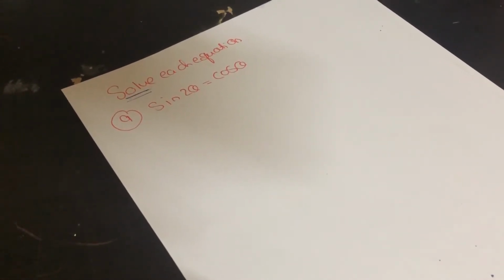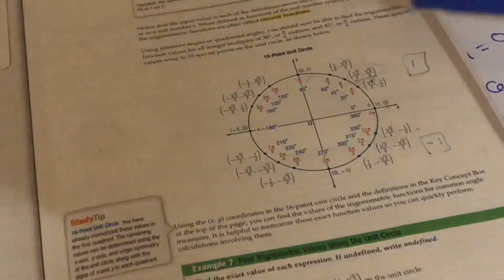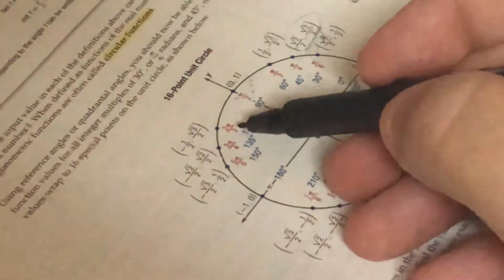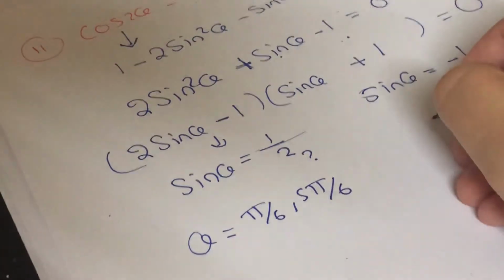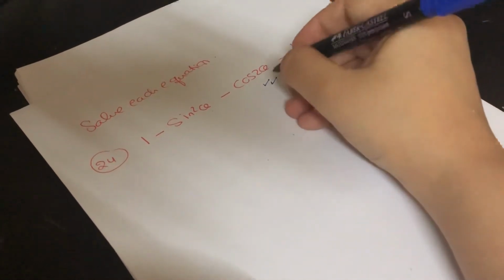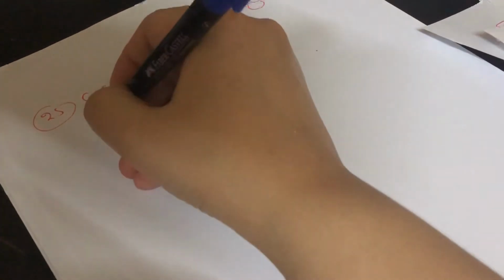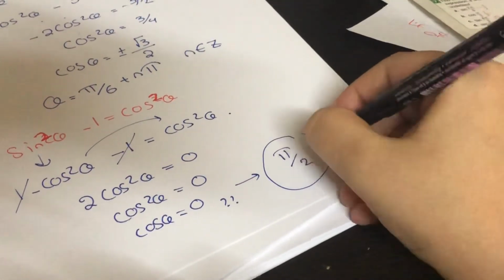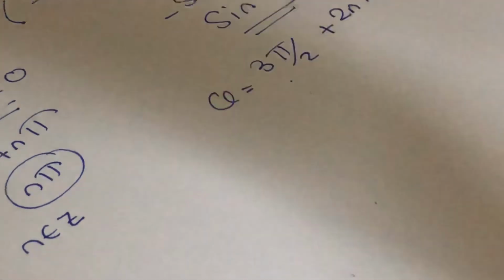Precalculus L-5.5, Algebra 2 L-10.4 Double and Half Angle Identities Part 2